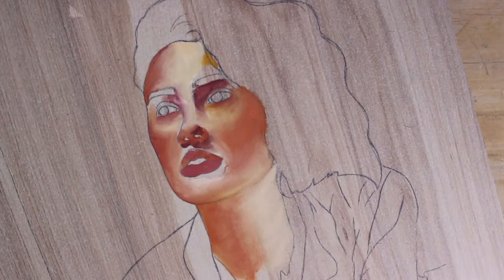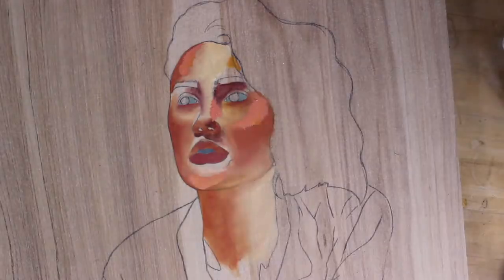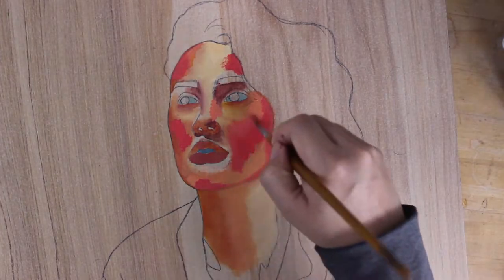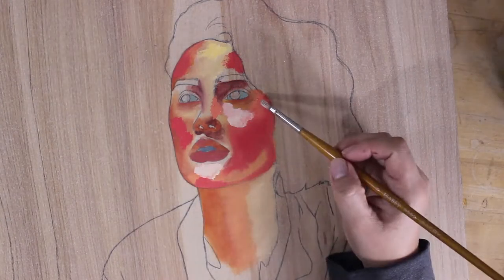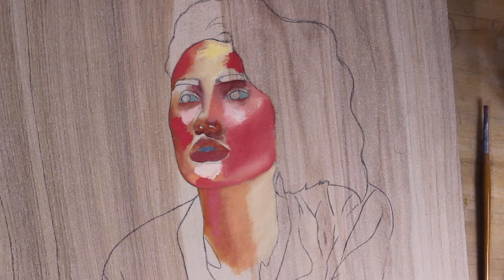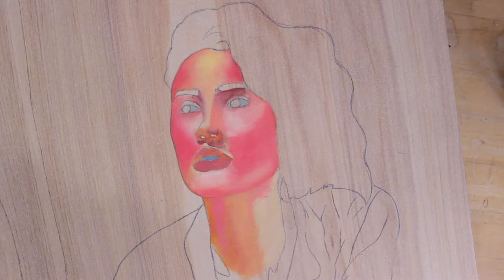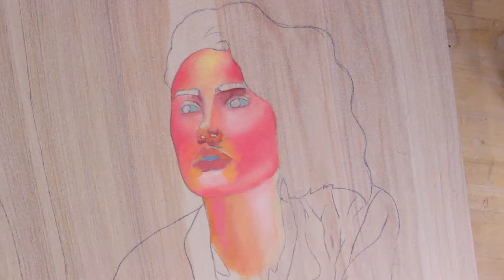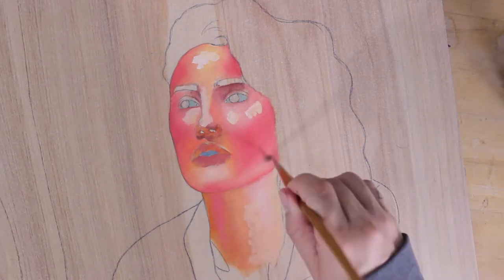5 tips for painting on a budget ll MJ Lindo-Lawyer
Helloooo,

 Happy Saturday! Was hoping to get this out yesterday but gosh darn it the youtube gods said "not today!!" Hope you like this video and find it somewhat helpful!!! Thank you to my patrons and all of you guys for watching.